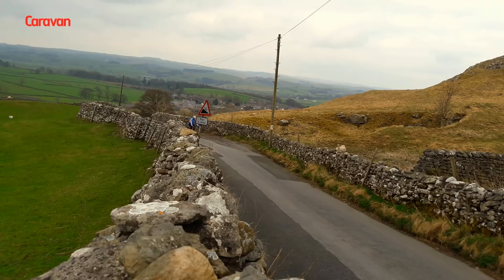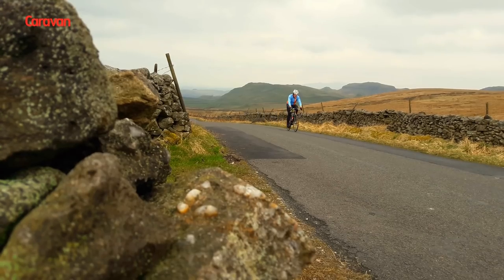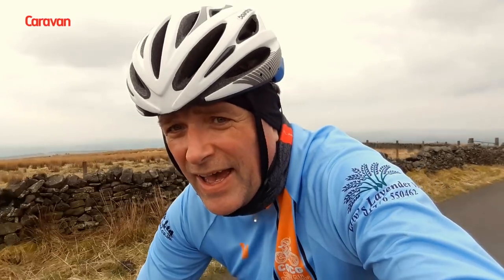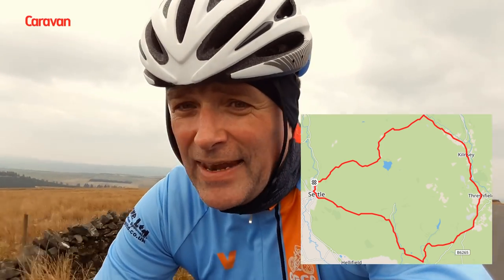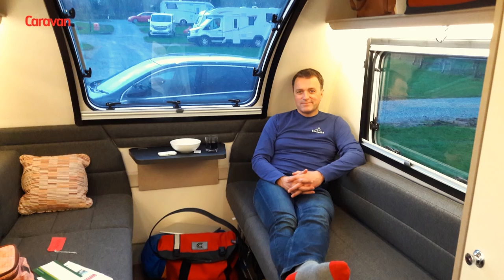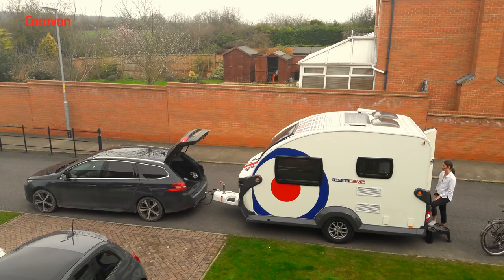Out and About: Swift Basecamp caravan in the Yorkshire Dales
Will Hawkins (Twitter @whawkins), digital editor at Caravan Magazine, and Penny, his wife, took a Swift Basecamp to the Yorkshire Dales to do some walking and cycling.

Here's what they did when they stayed at Langcliffe Caravan Park near Settle.